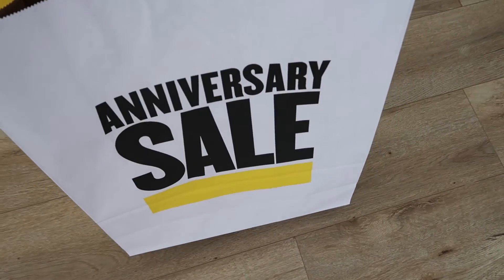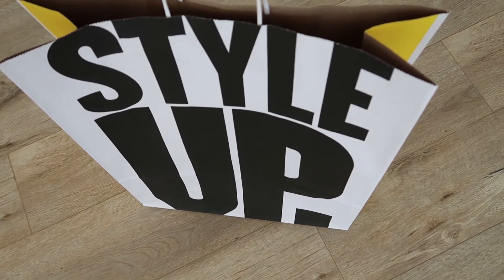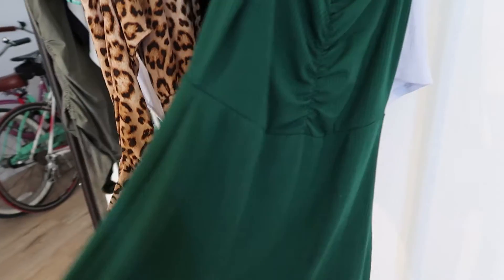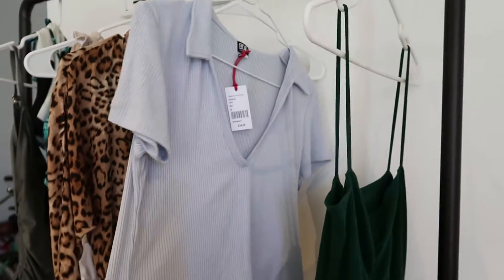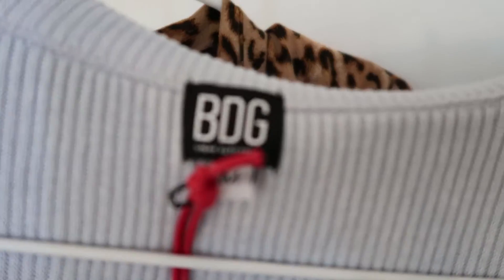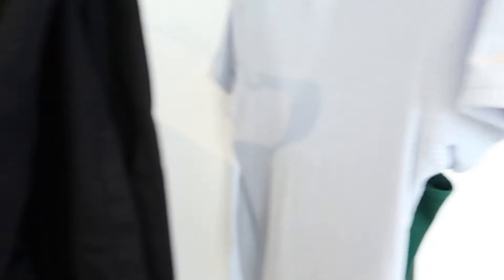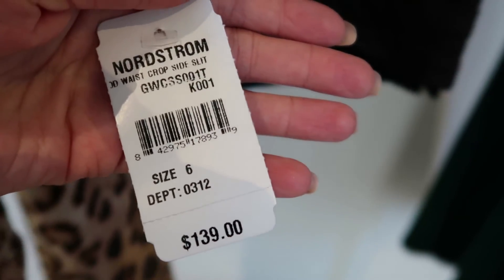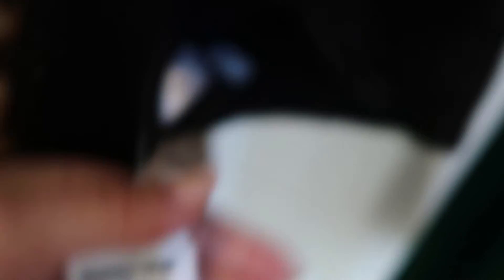NORDSTROM SUMMER | Try On Haul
I am sharing a few outfits with you that I purchased from Nordstrom. I try on 3 full looks for you in this summer style haul video. Watch to find out how I style each piece!

I tried these Good American jeans on in the fitting room at Nordstrom. It was love at first try-on. Is that a thing? Well, it is now.

Good American Jeans
Reformation Dress

Your support helps me to continue to create content like this. Thank you! xo